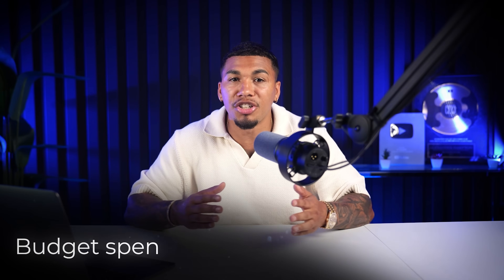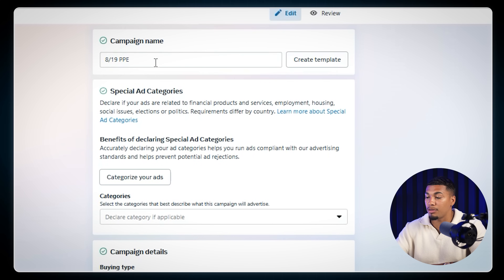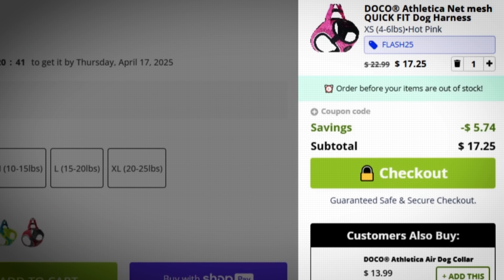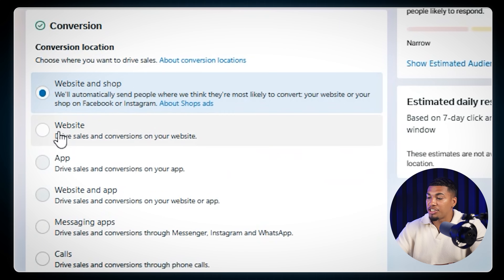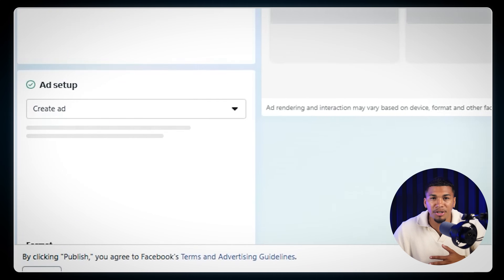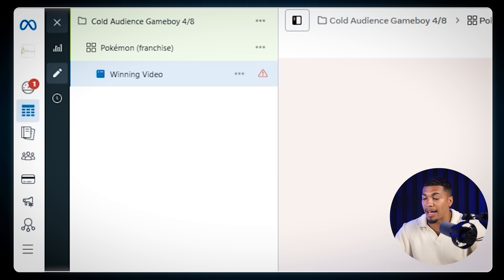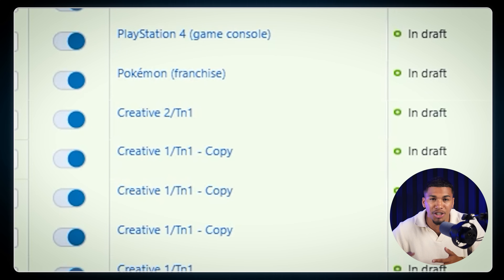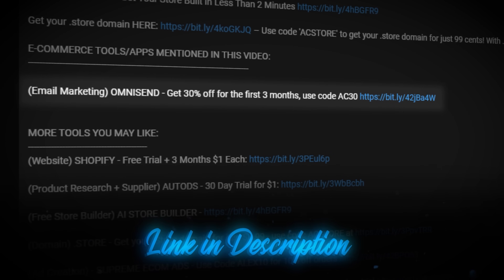How To Run Facebook Ads on A $100 Budget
Learn How To Crush Facebook Ads with A Small Budget by implementing proven testing strategies that help you find winning ads and avoid costly mistakes. Discover how to set up initial campaigns, optimize for sales, and even use email marketing to boost results, all while keeping your spending low.

AI STORE BUILDER - Get Your Store Built in Less Than 2 Minutes
.STORE - Get your .Store domain for just $0.99 - use code ACSTORE

(Ad Creation) CAPCUT - Try 7 days of CapCut Pro for Free

Supreme University: Get everything you need to build a $10,000/month drop shipping store